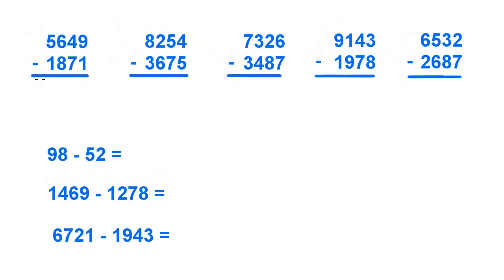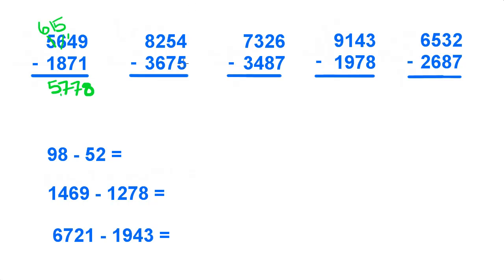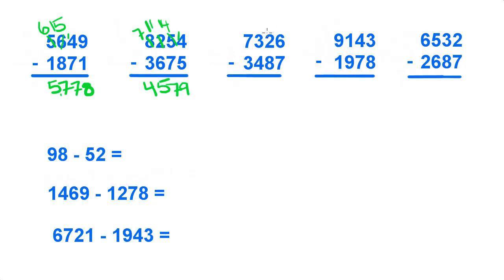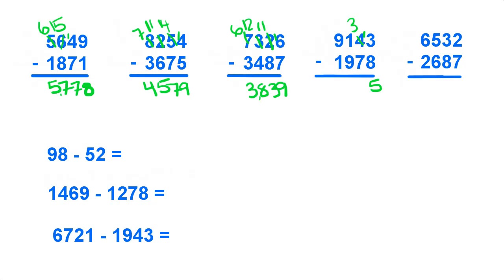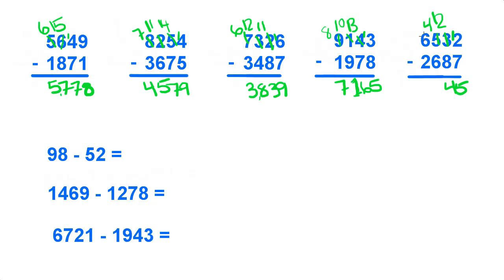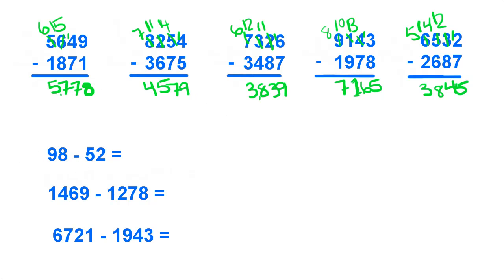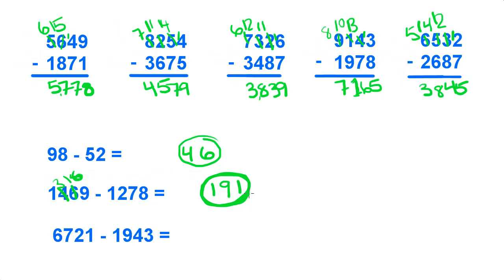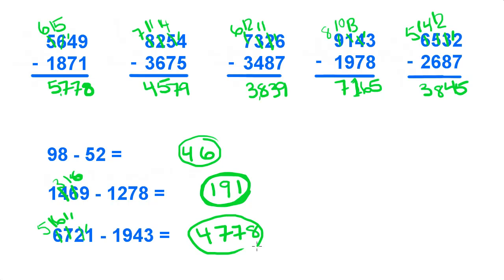Basic Math Tutorial - 5 - Subtraction of Whole Numbers